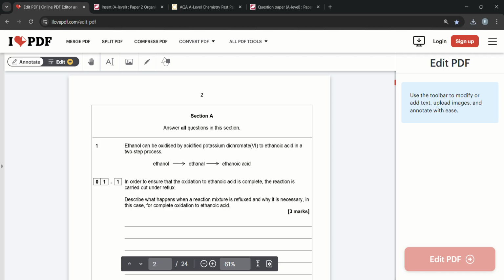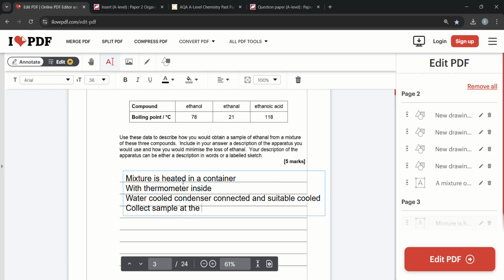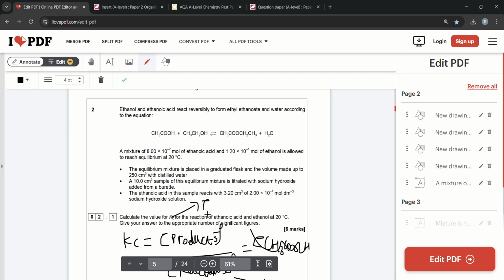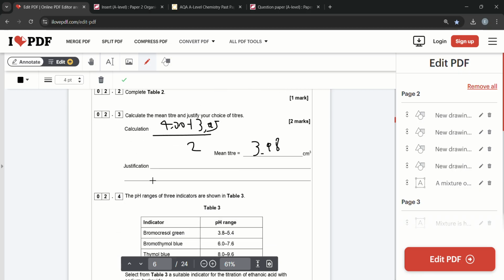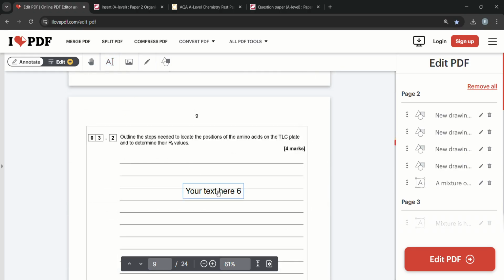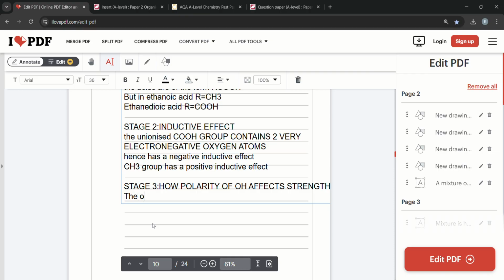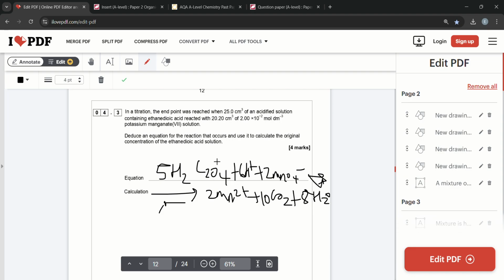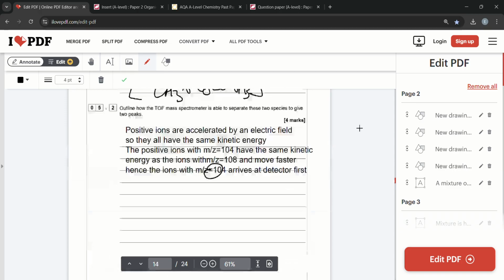AQA A LEVEL CHEMISTRY SPECIMEN PAPER 3 PAST PAPER QUESTIONS